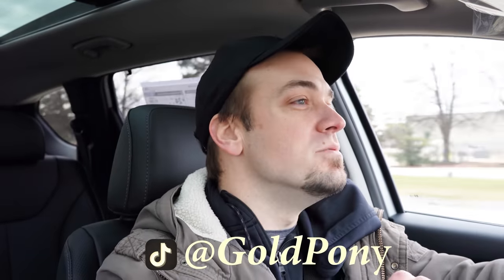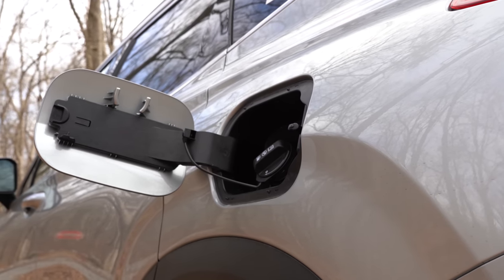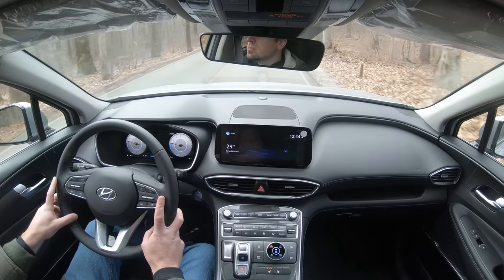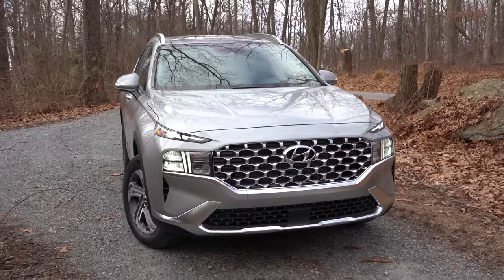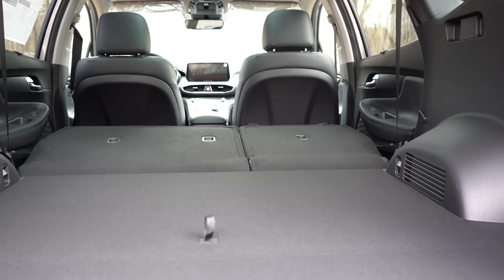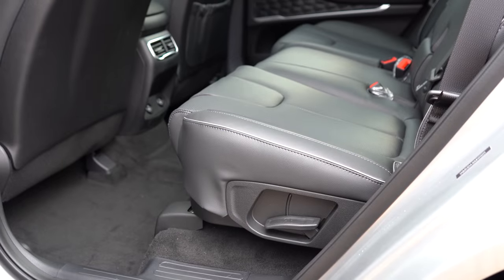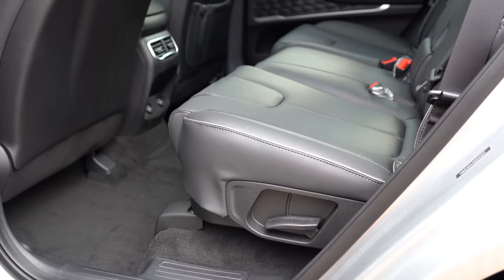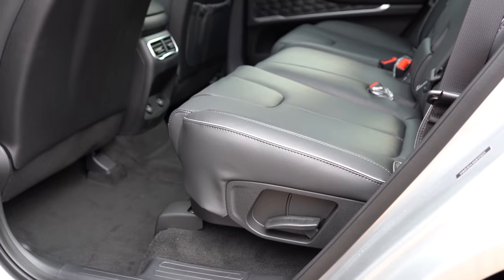2021 Hyundai Santa Fe Review | BIG Changes for 2021!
In this video I'll go for a test drive & completely review the NEW 2021 Hyundai Santa Fe! I'll test out acceleration, braking, steering feel, cargo space, rear legroom, sound system, exhaust clip & much more!

Big thanks to Jack Giambalvo Hyundai in York, PA for allowing me to check out the NEW 2021 Hyundai Santa Fe! For more information on their inventory please feel free to visit their website below...